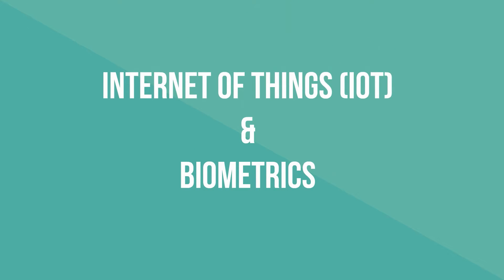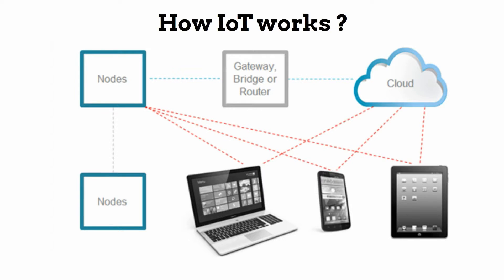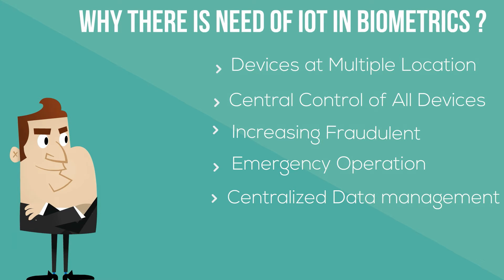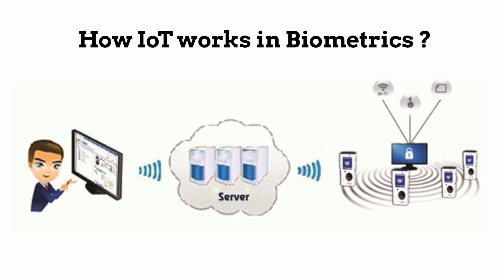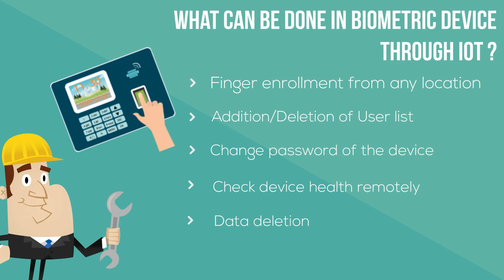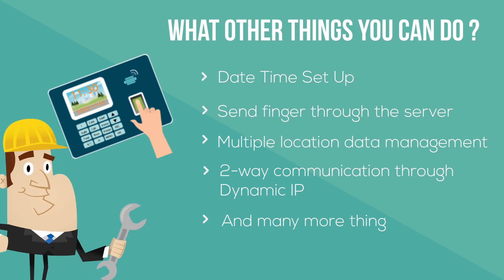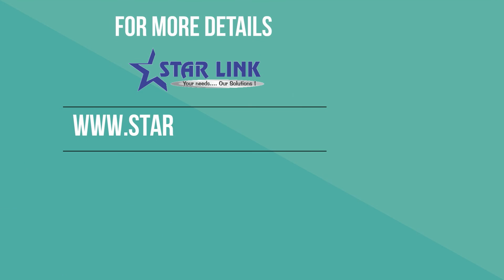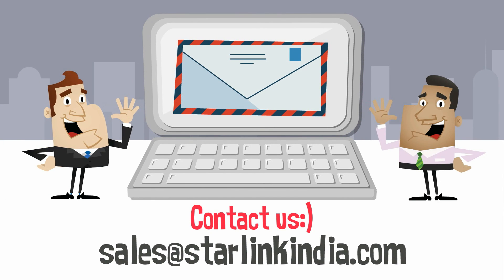Internet of Things (IoT) & Biometrics || Remote Management || Wireless Biometric Solution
This Video shows the role of an Internet of Things and Biometrics. How it is useful for biometrics and how its features are beneficial for all.